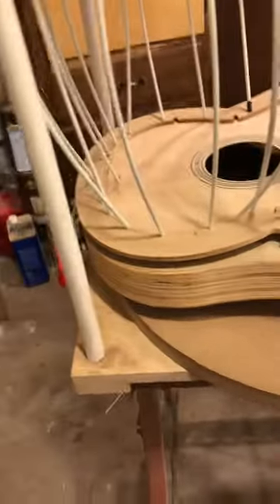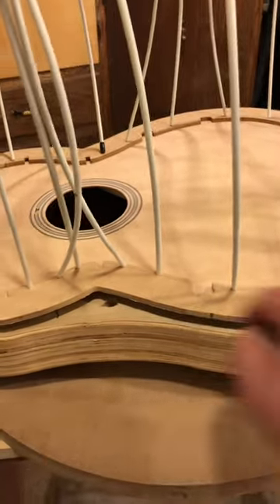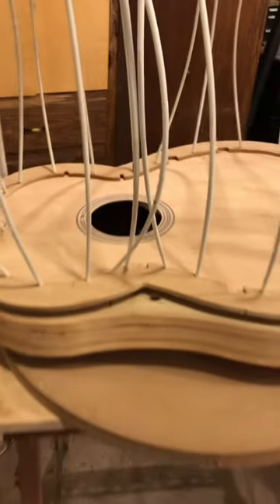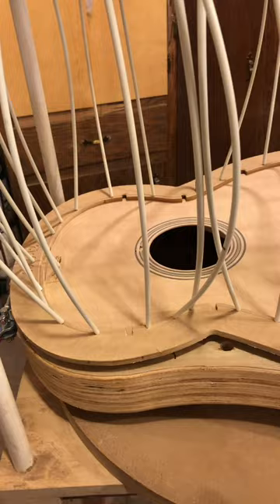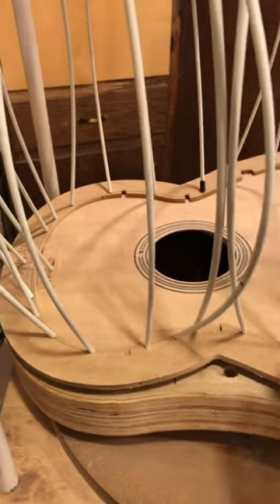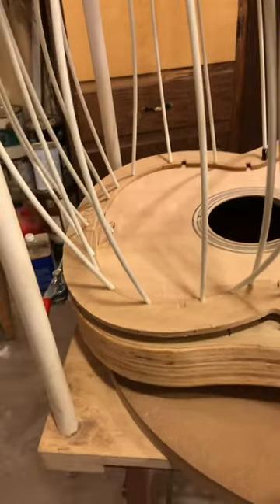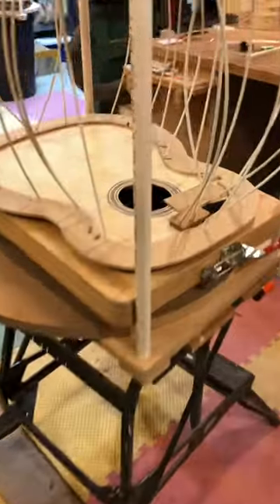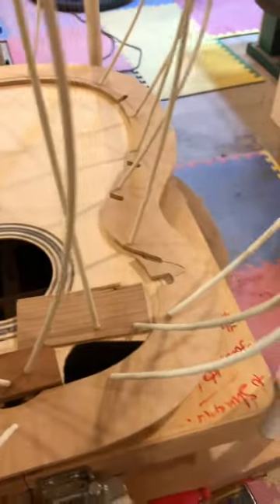Guitar Building - GoBar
Quick video from John Hall, Blues Creek Guitars on GoBars, how to use them, and impacts to your building process.